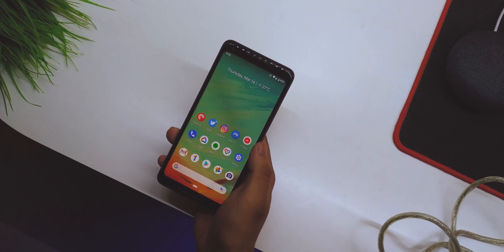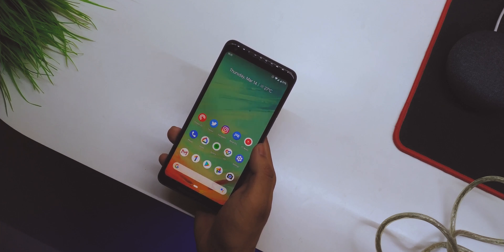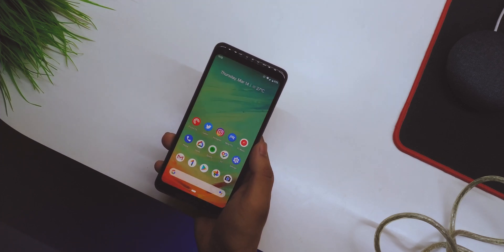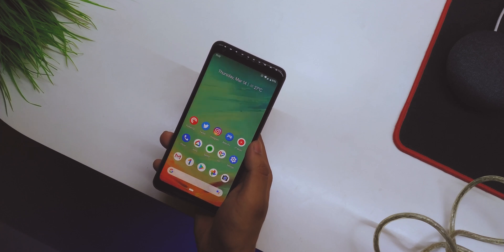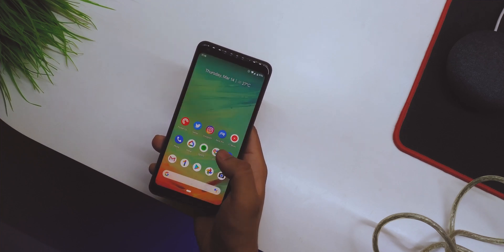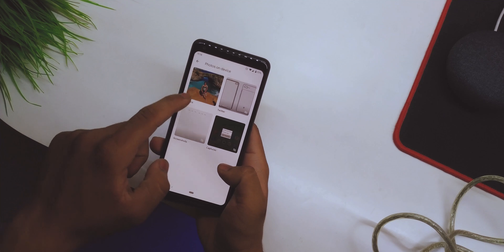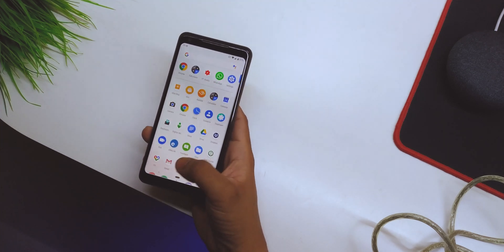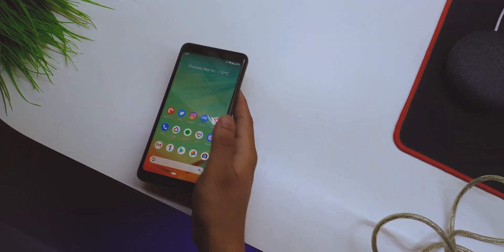Android Q Beta - Day 1 [Usage||Battery||Performance].!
In this video i will be sharing my first day experience with you guys of using Android Q on my daily driver that is Pixel 2XL.